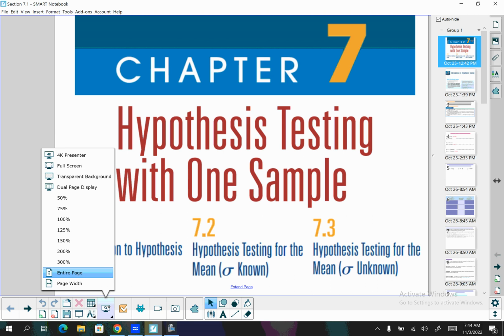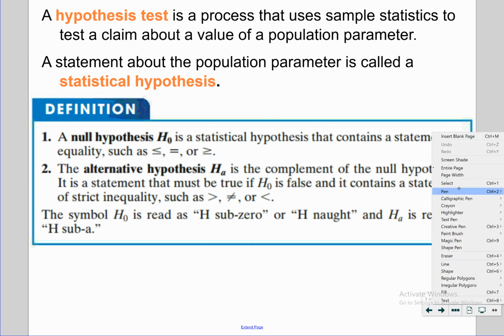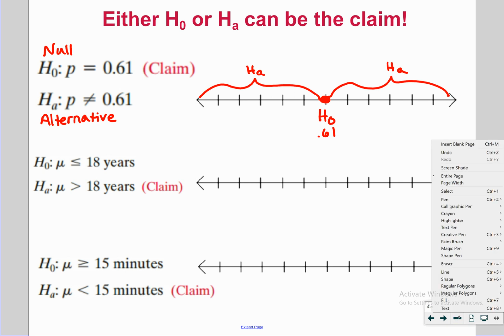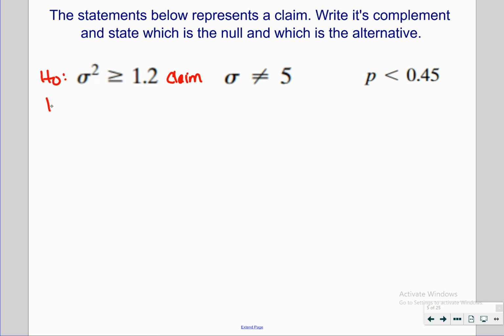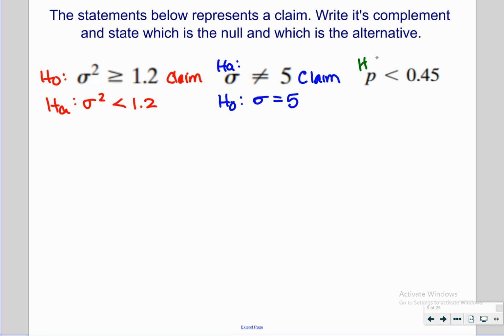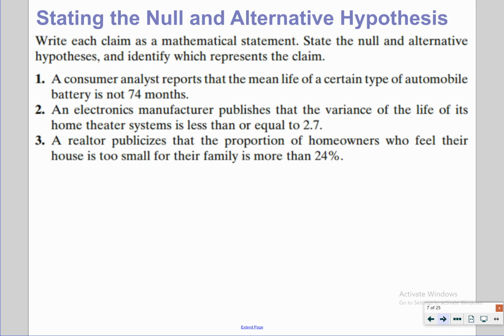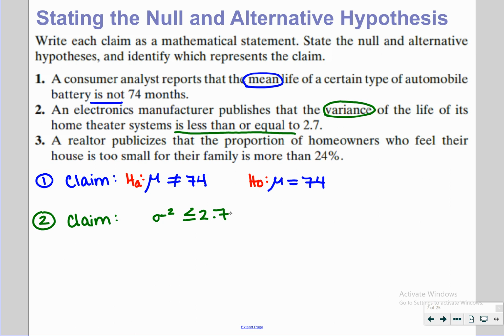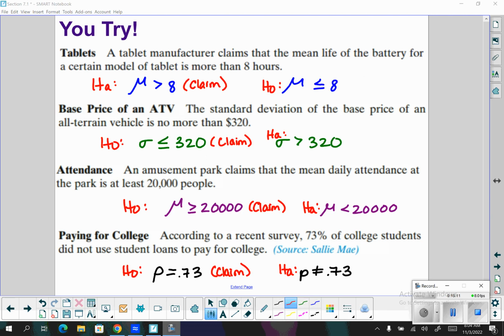November03 0806 Section 7 1 Day 1